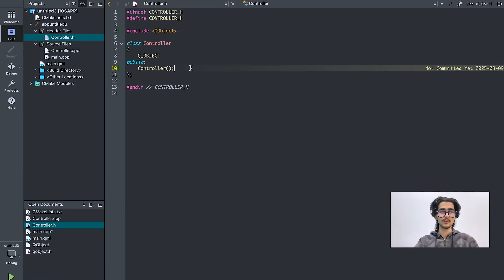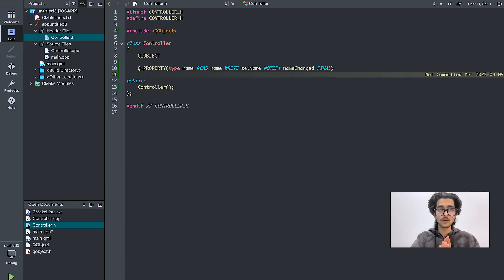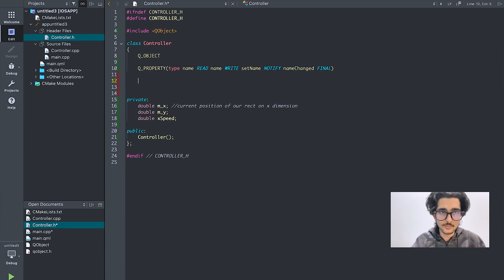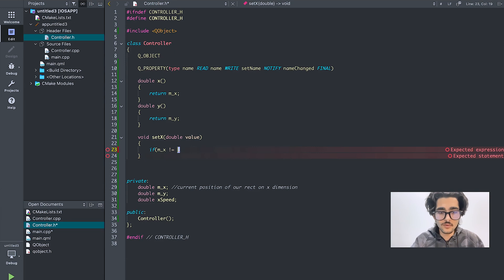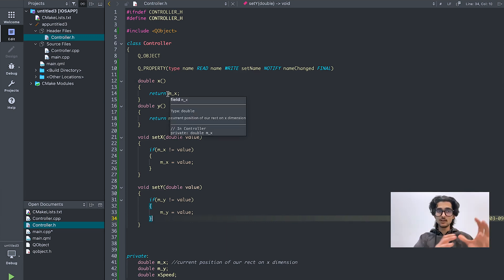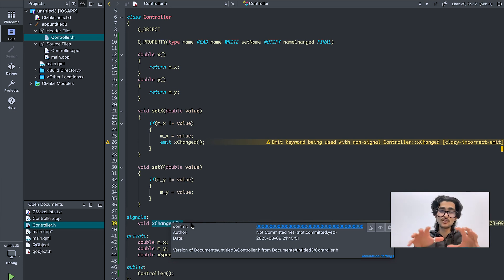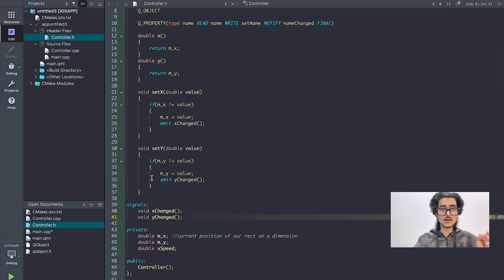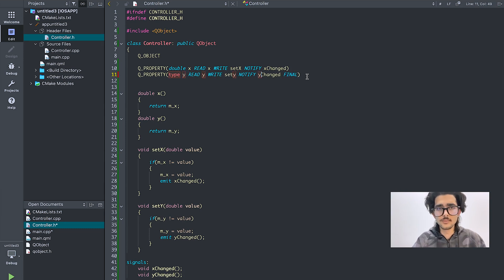Game in QT C++ | Part 7 | Q_PROPERTY | Beginner's Tutorial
1. What is Q_PROPERTY?
Q_PROPERTY is a powerful Qt macro that allows you to expose C++ class properties to Qt's Meta-Object System, enabling them to be used in QML, Qt Designer, and for reflection. It facilitates property binding, notifications, and dynamic access through introspection.

2. Why is Q_PROPERTY Used?
Integration with QML: Makes C++ properties accessible in QML.
Property Binding: Enables automatic updates when values change.
Reflection & Introspection: Properties can be queried dynamically.
Interoperability with Qt Designer: Allows UI designers to manipulate properties without needing to write C++ code.

Game tutorial with C++, QT and QML, for beginner's to start learning QT with a fun project. Want to build cross-platform apps with C++?  Follow this series. I am going to post episodes each week, even twice a week. Stay updated.

I post reels on instagram, if you like my content then you can follow me;
username: hail.to.kali